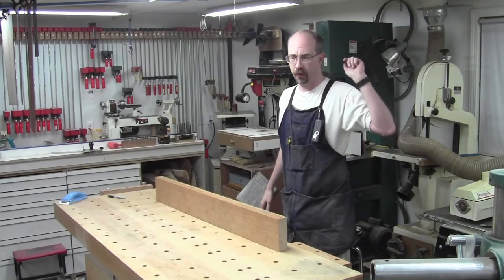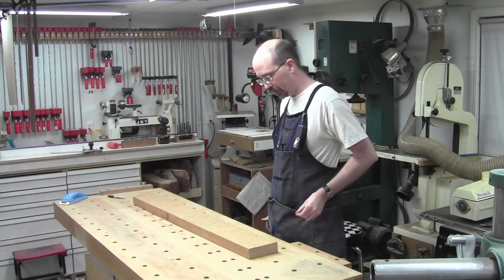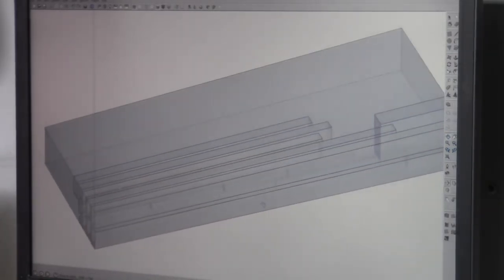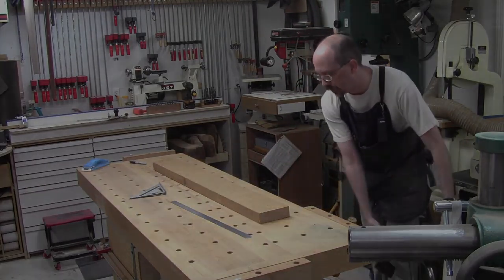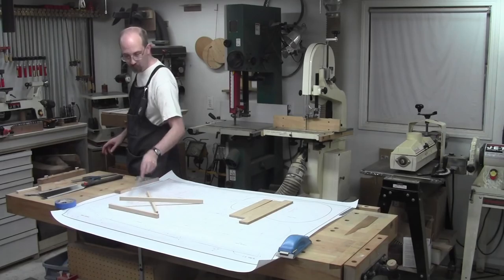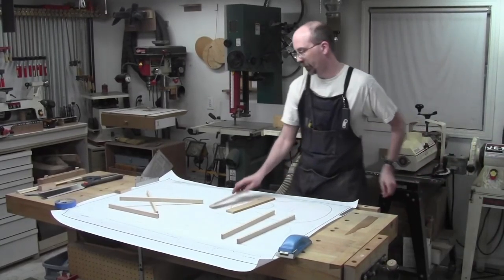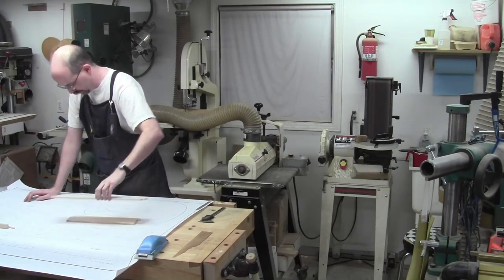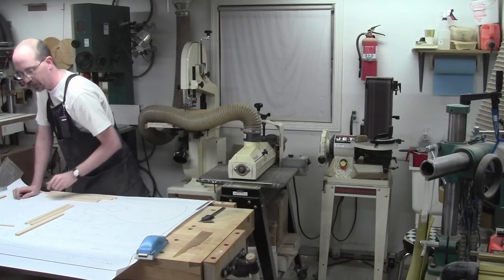In the Shop - Martin 00 Style Acoustic Guitar - Part 3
In this episode it's all about bracing. Now that the front, back and sides are shaped, we can focus on the structure inside the body. I have a nice piece of sitka spruce that's perfect for this and I set about getting the absolute most out of it as I can.